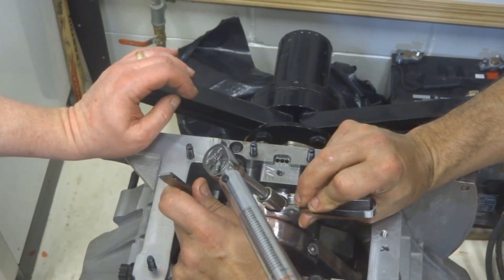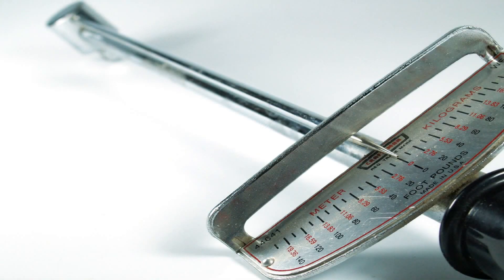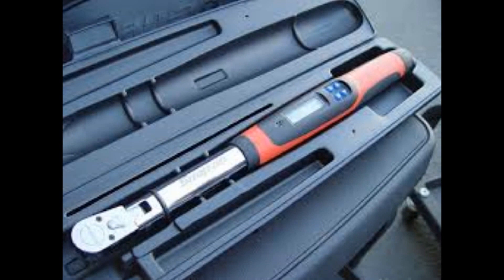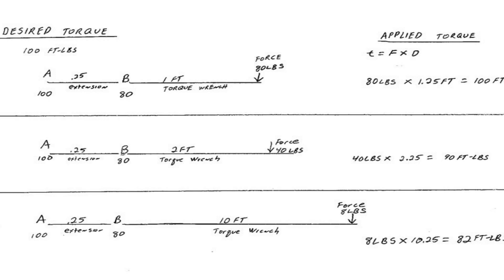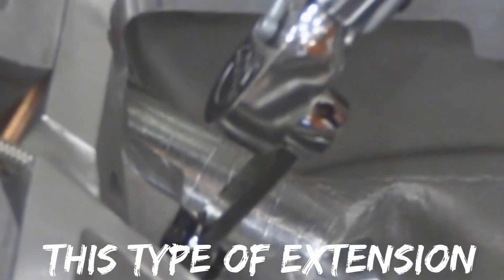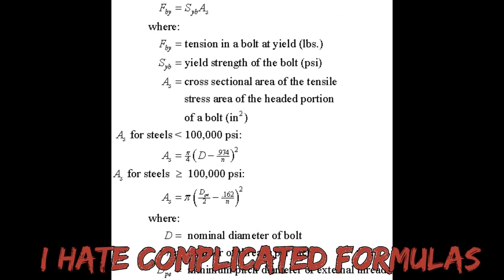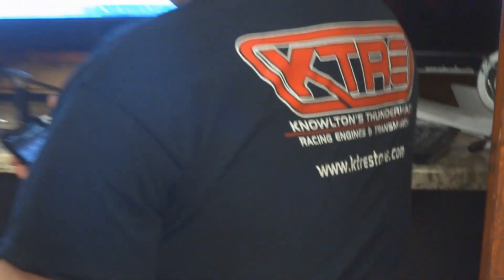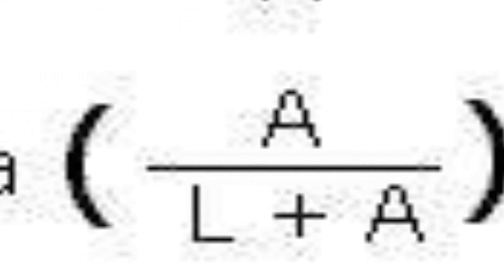How to: Torque Wrenches (w/extension calculations)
This video shows why you cant always trust all information on the internet, as well as shows the basics of torque wrenches and a few oddball calculations you might run across when building custom things.